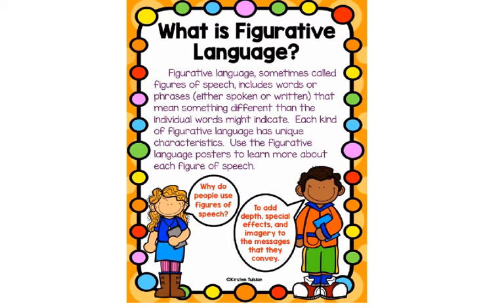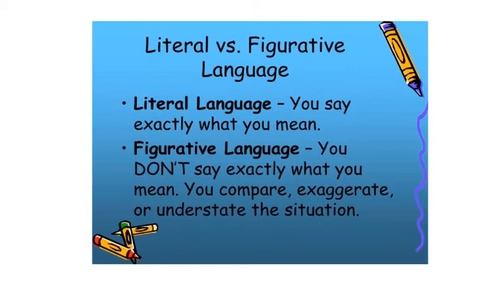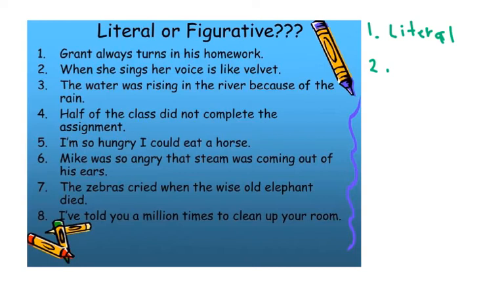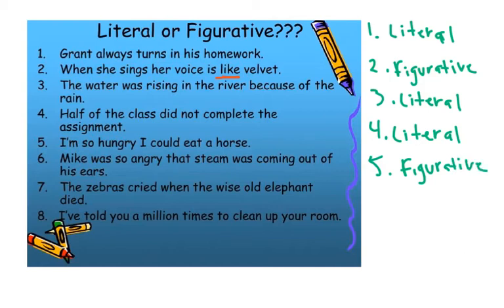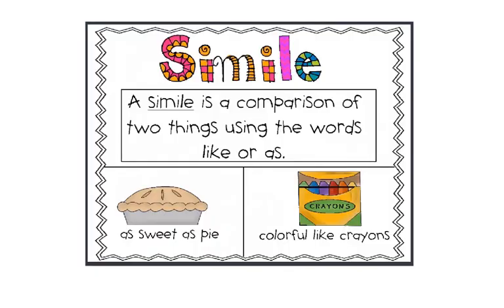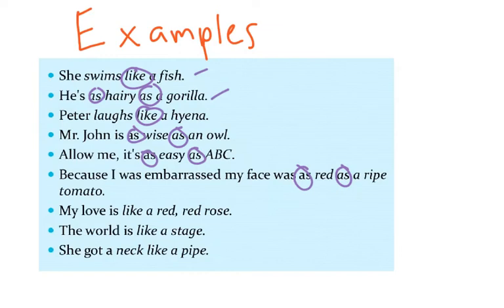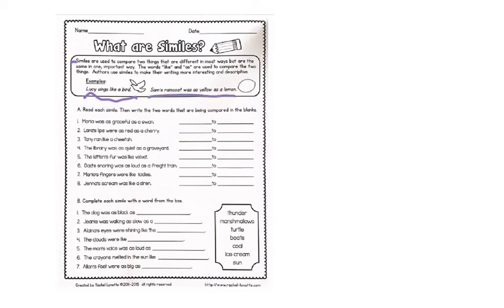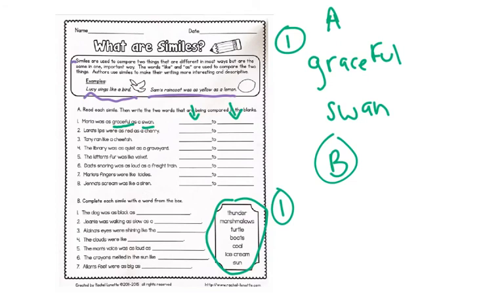Day 1 ESY Fig Language